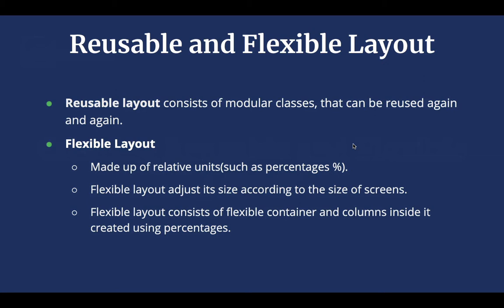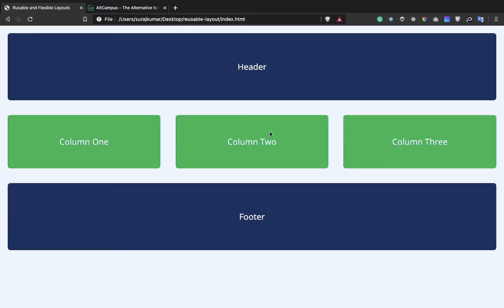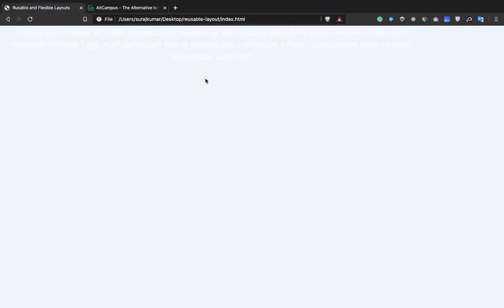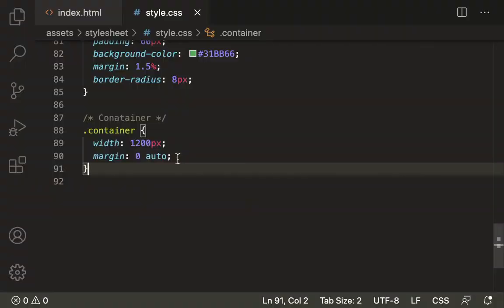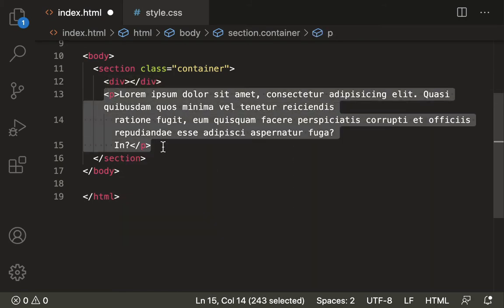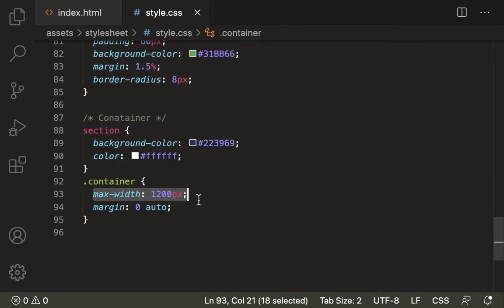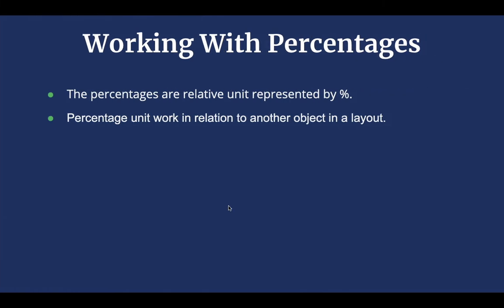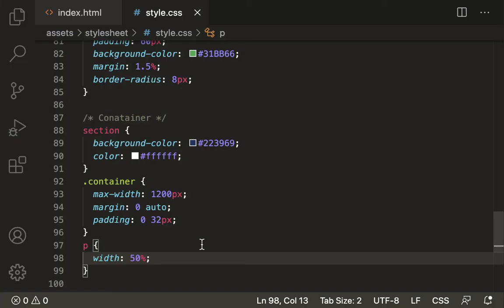CSS Flexible Containers for Reusable Layouts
In this video, we learn how to create reusable and flexible layouts using CSS. We explore the concept of modular classes that can be reused across multiple elements, and how to build a flexible container using relative units like percentages and max-width instead of fixed widths. The video demonstrates how to center a container with margin: 0 auto and explains why container classes should be applied to inner divs rather than structural elements like sections to allow background colors to span full width.

We also cover the importance of making containers flexible so they adjust to different screen sizes without causing horizontal scrollbars. By using max-width instead of width, the container remains responsive up to a maximum value, ensuring a consistent layout across devices.

Timeline
0:00 Introduction to Layouts
0:47 Modular Classes
1:34 Flexible Container Concept
2:19 Adding Content to Section
3:04 Checking Page Layout
3:50 Centering with margin: 0 auto
4:36 Applying Background Color
5:22 Container Class on Inner Div
6:07 Container Not Adjusting
6:53 Adding Padding to Container
7:39 Using max-width for Flexibility
8:26 Percentage-Based Widths